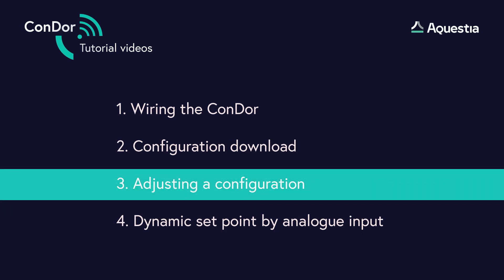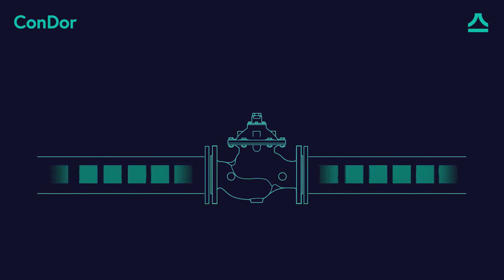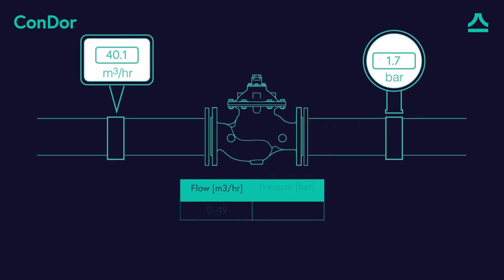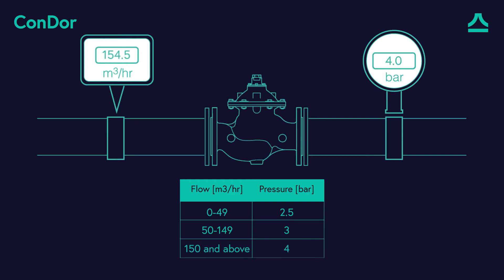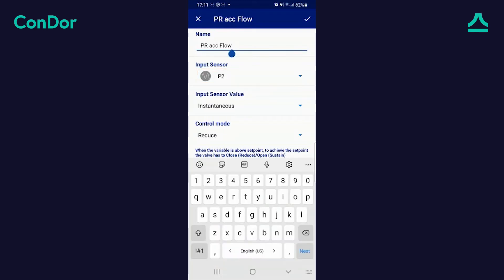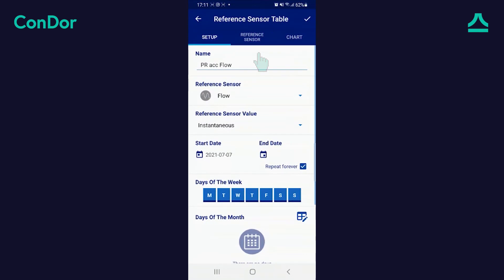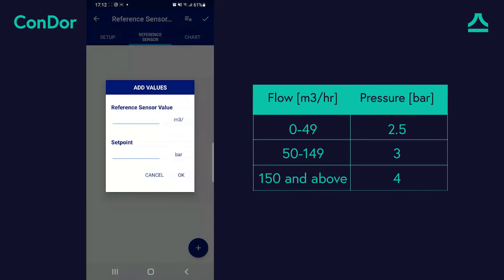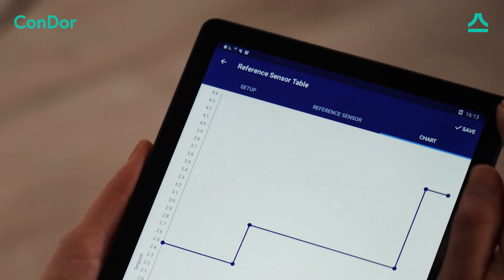Aquestia's Smart Solutions - Adjusting a ConDor setpoint by analog input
Adjusting a dynamic configuration to create a setpoint according to values from analog input.

General information about the ConDor controller:
The ConDor hydraulic controller modifies the valve’s setpoint by actuating two solenoid valves, replacing the usual hydro-mechanical pilot valves. This enables the implementation of a wide range of hydraulic functions - individually and in combination.

Adjusting the valve's set point to reduce presasure according to flow will minimizes the NRW (non-revenue water), for the DMA (District Metered Area).

Available for IP65 or IP68.

Optional additions:
Cellular connection
Third-party SCADA integration
Hydraulic backup